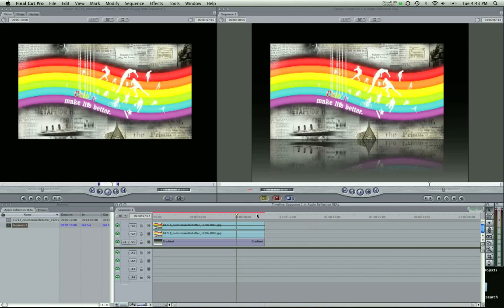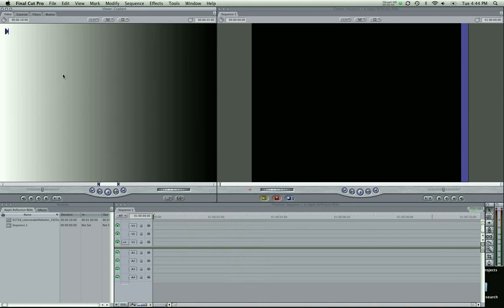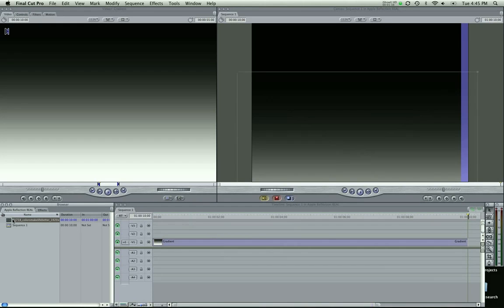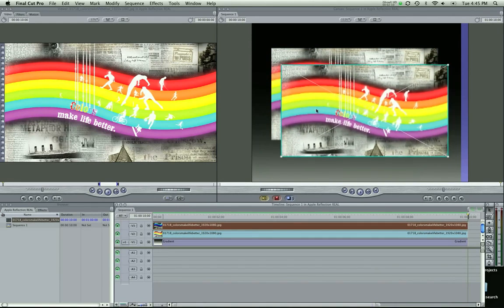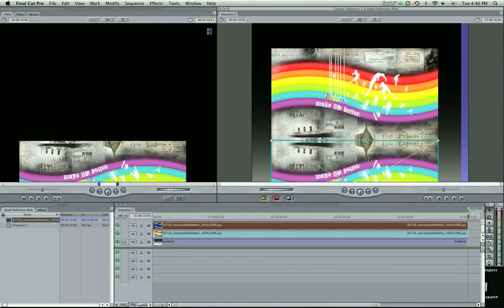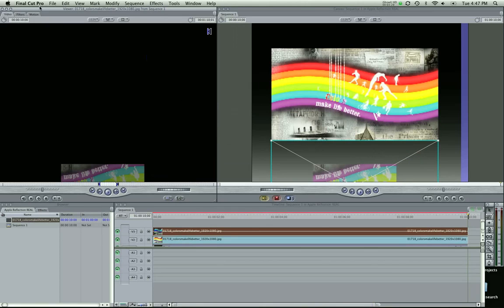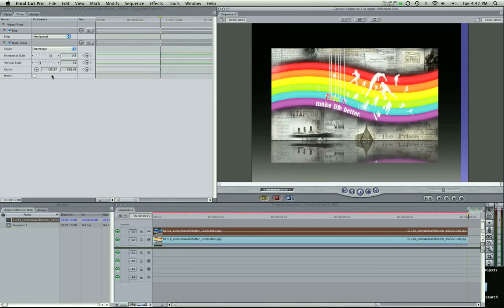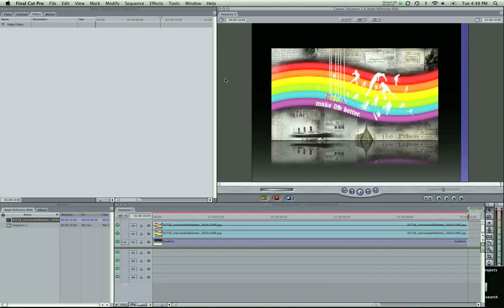Final Cut Pro Create Apple Reflection Look